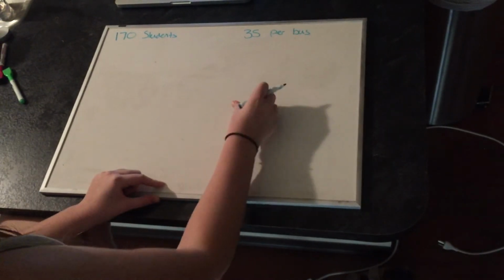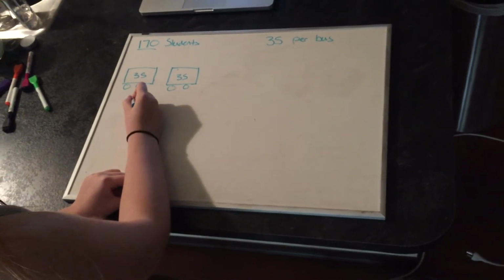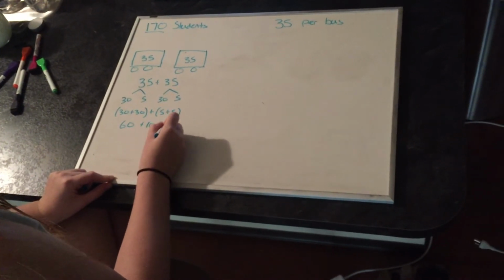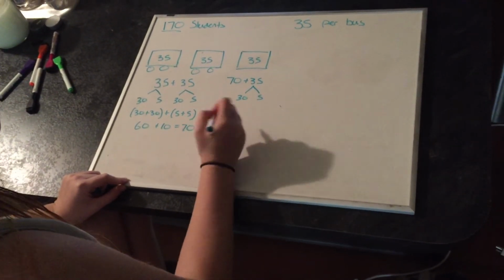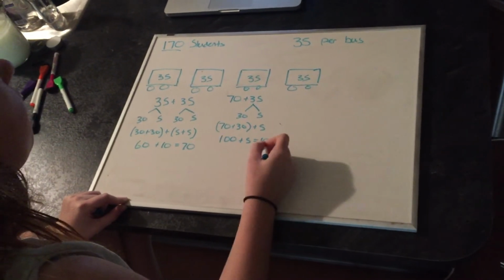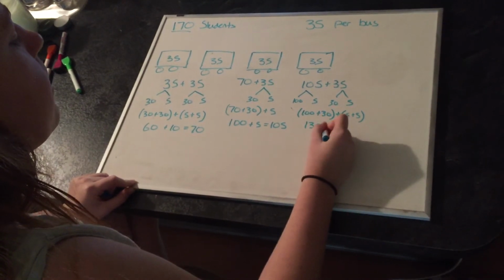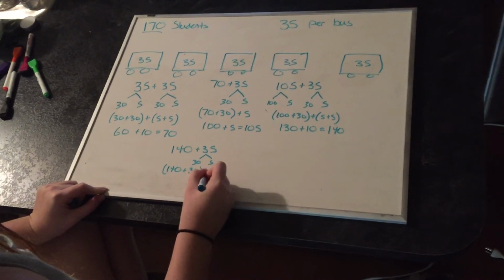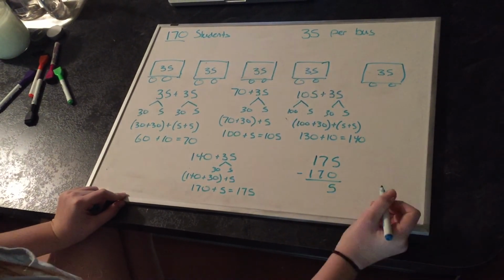Bus problem - solution 1